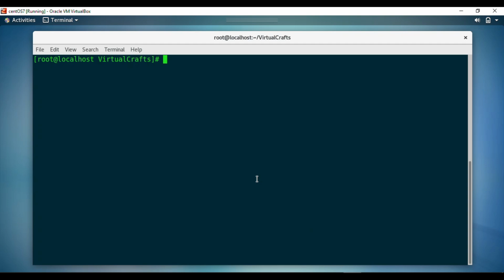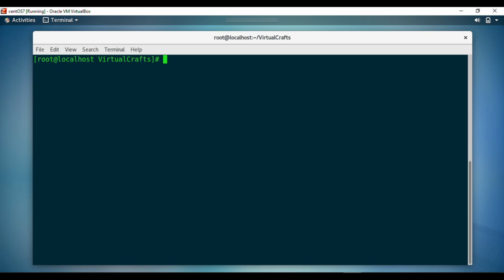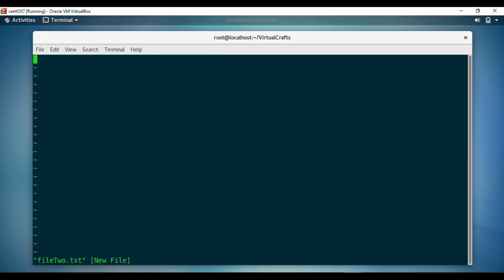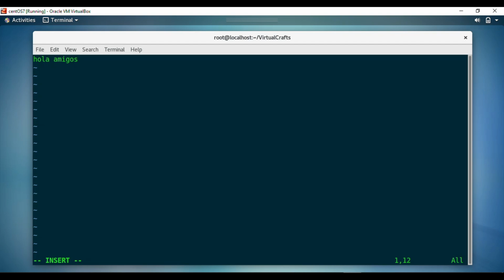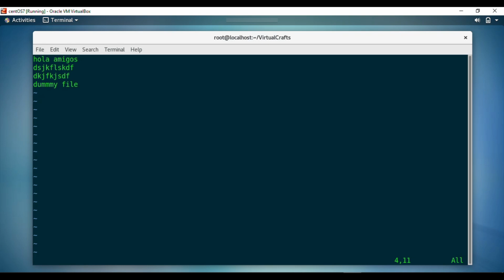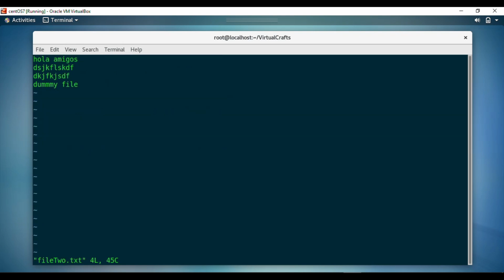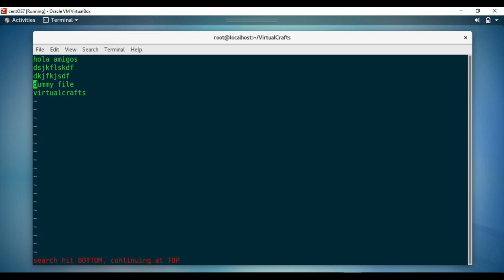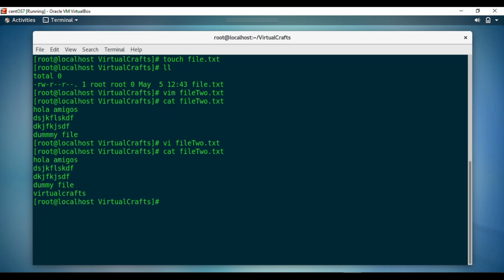How To Use VIM Editor In Linux | VIM Editor Basics | Virtual Crafts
In this video, I've explained how to use VIM editor in linux showcasing how to use VIM editor like a pro. If you're new to Linux this video is your go-to resource. By the end of this video, you'll be navigating, editing, and customizing Vim with ease and efficiency. This guide will transform the way you work in the Linux environment. So, let's dive in and unlock the full potential of the Vim editor!

This video and the upcoming videos of this linux course can be very helpful for beginners who want to learn linux.